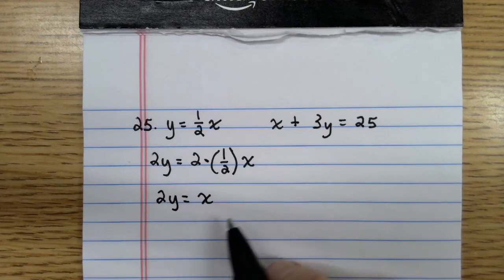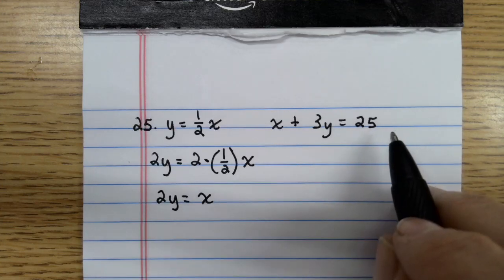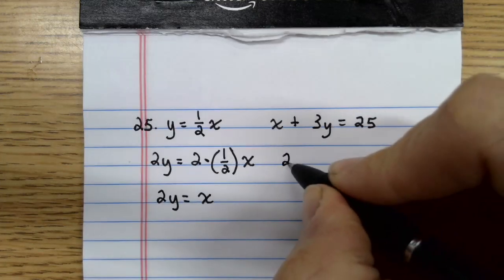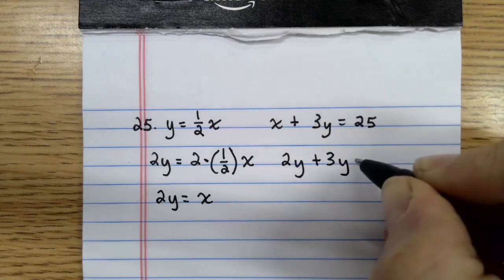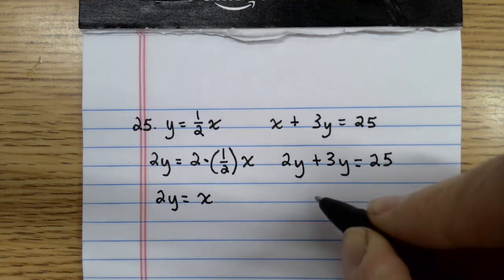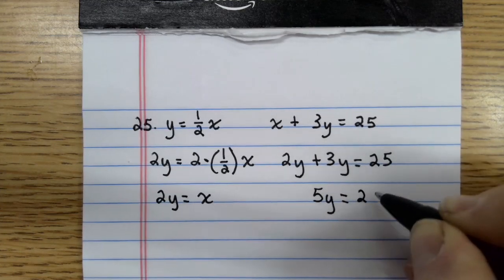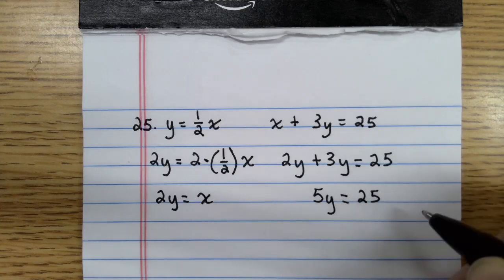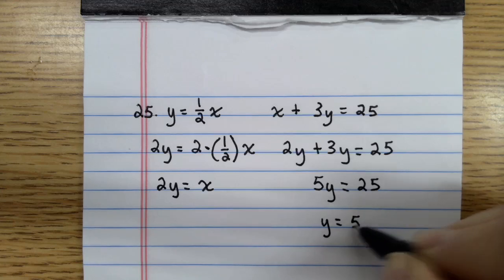7.2 Solving by Substitution